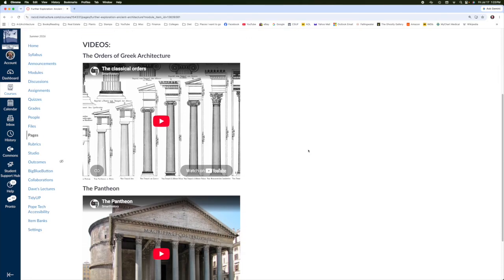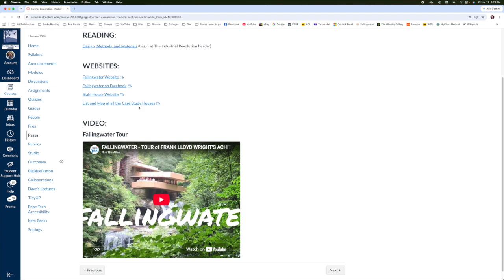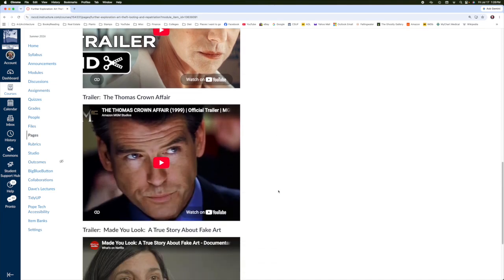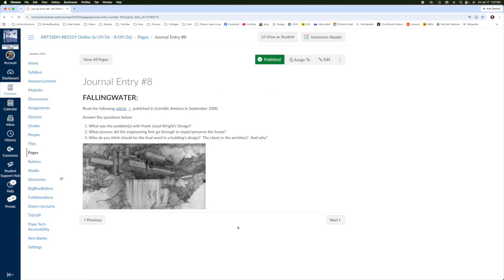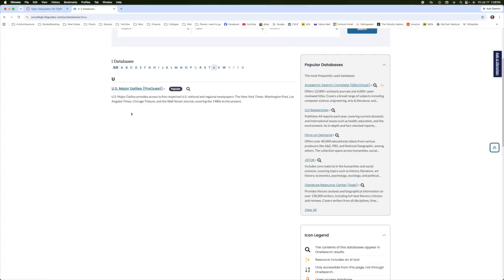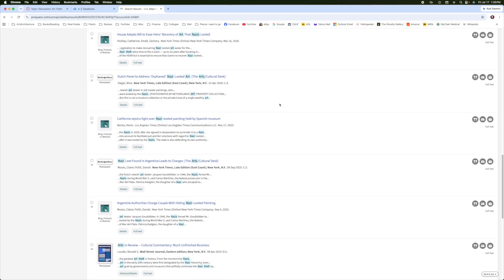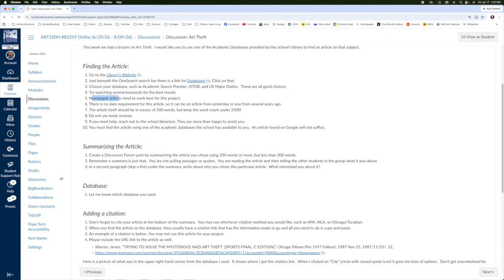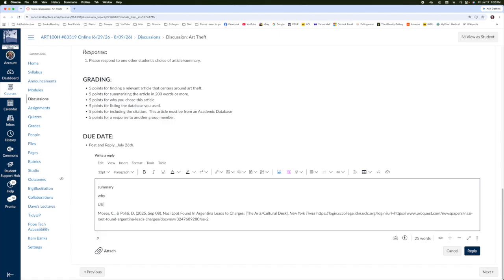SCC ONLINE-MODULE FOUR INFORMATION-SUMMER 2026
Santiago Canyon College
ART 100H:   Introduction to Art Concepts
Summer 2026
Online